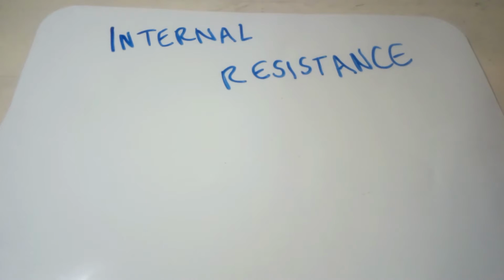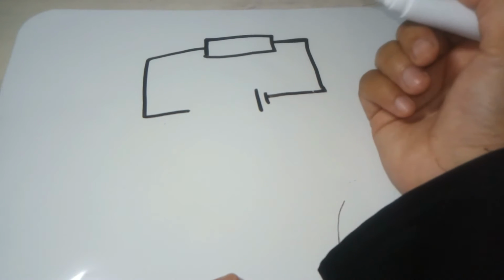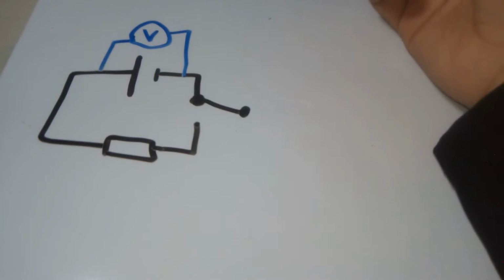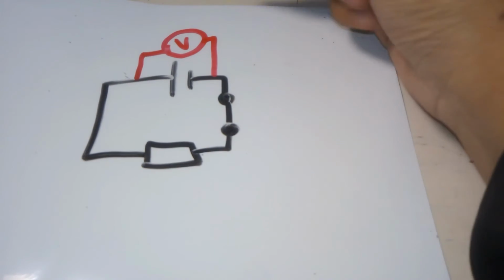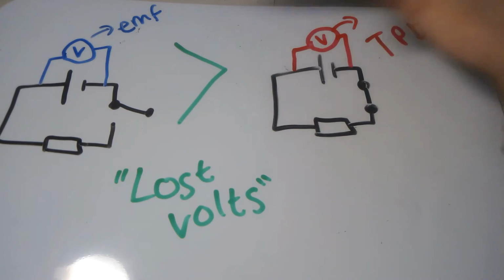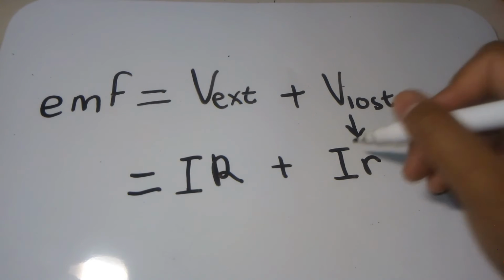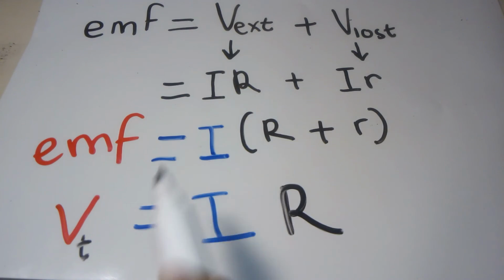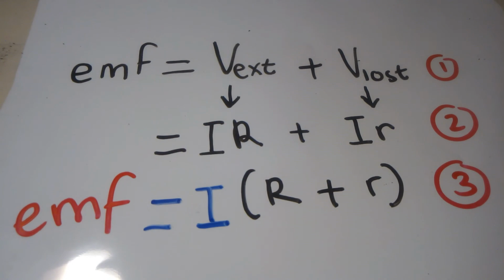Internal Resistance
A real battery has internal resistance. The sum of the voltages across the external circuit plus the voltage across the internal resistance is equal to the emf.